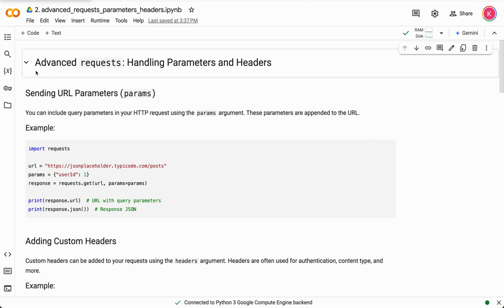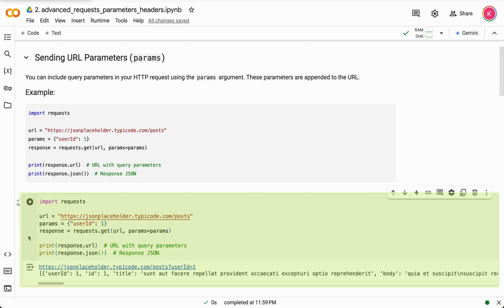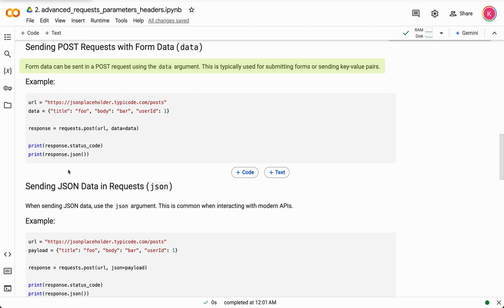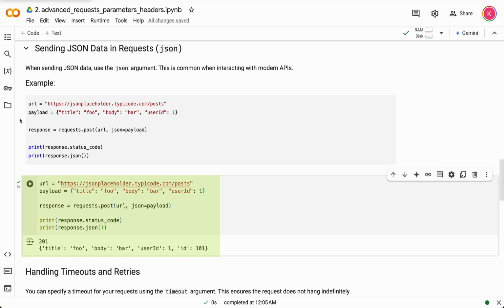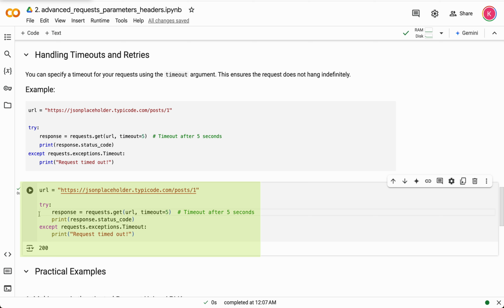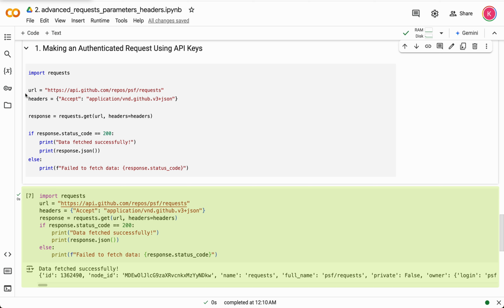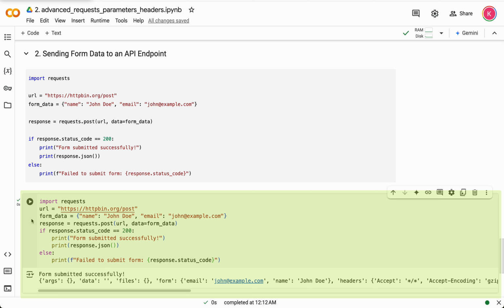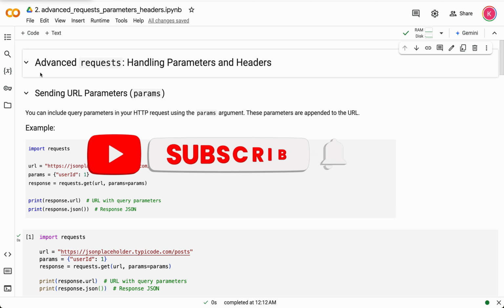Python Requests Library Tutorial 2: Advanced requests: Handling Parameters and Headers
"Welcome to Advanced requests: Handling Parameters and Headers in Python! In this tutorial, we take a deeper dive into the powerful requests library by exploring advanced topics such as:

Sending URL parameters (params) in requests.
Adding custom headers for API authentication and more.
Sending POST requests with form data and JSON payloads.
Handling timeouts and retries for better reliability.
With real-world examples and step-by-step explanations, this video will elevate your understanding of HTTP requests and API integration. Perfect for developers looking to enhance their Python skills.